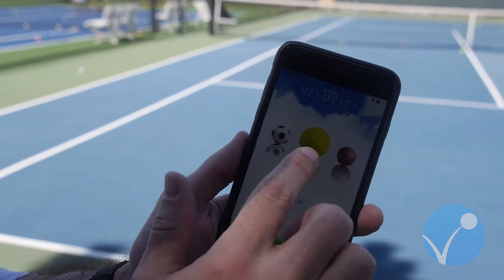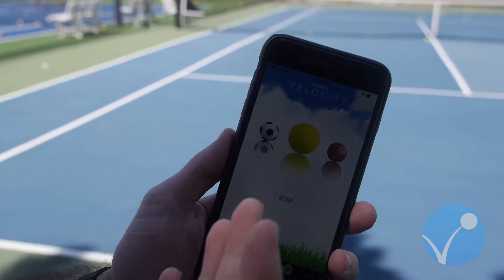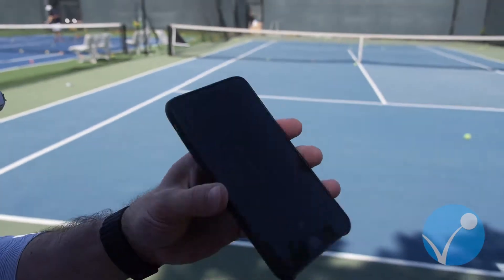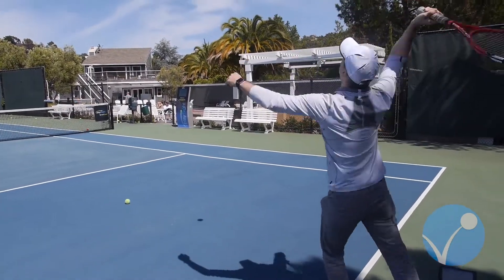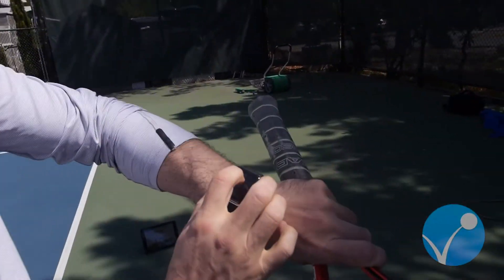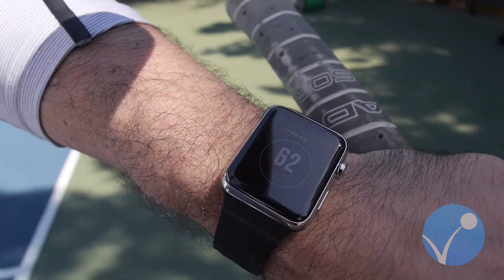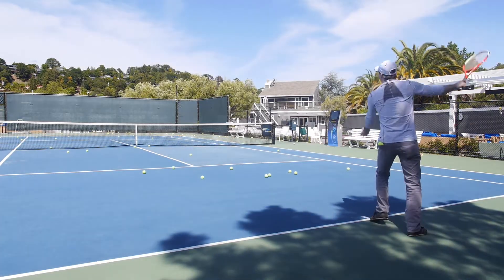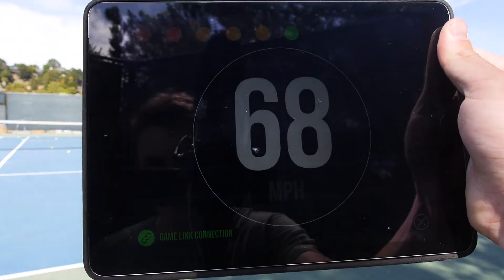TENNIS SETUP for Velocity by Athla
Athla Velocity transforms your iPhone or iPad into the equivalent of a $1,200 speed camera for sports.

Here is a quick video on setup. Velocity calibrates to within +/- 0.7 mph of the $1,200 Stalker II Pro used by over 30 professional teams.